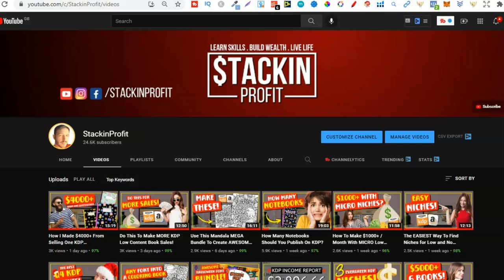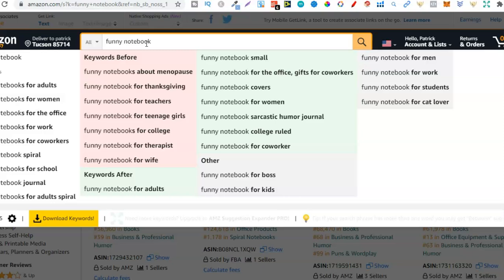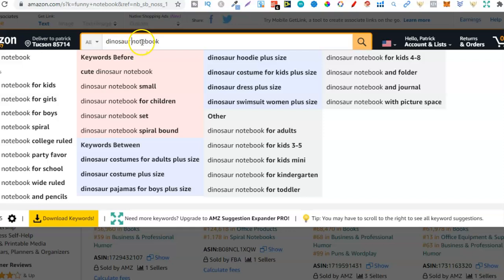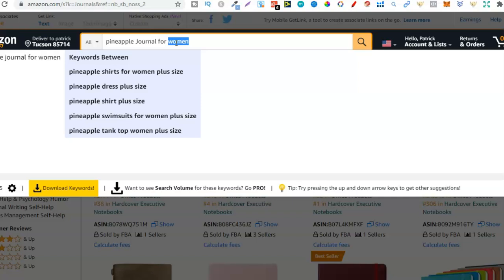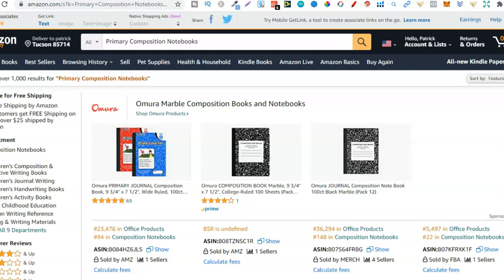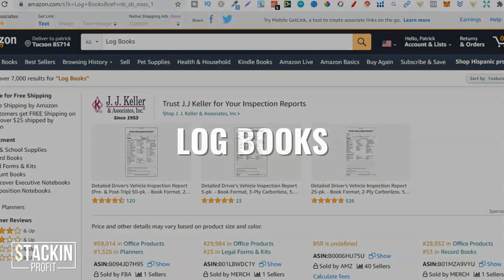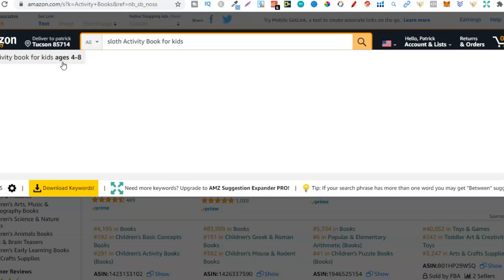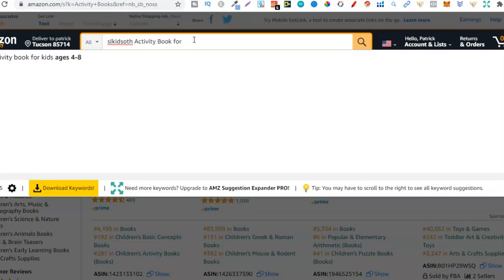10 Low & No Content Book Niches for YOU To Research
In this video i share 10 low and no content books that you should dive deep into.

Niches:
1. Notebooks
2. Journals
3. Composition Notebooks
4. Primary Composition Notebooks
5. Dot Grid Notebooks
6. Log Books
7. Sketchbooks
8. Planners
9. Coloring Books
10. Activity Books

0:00 Intro
1:11 Niche #1
3:50 Niche #2
5:42 Niche #3
6:36 Niche #4
7:45 Niche #5
9:54 Niche #6
11:34 Niche #7
12:46 Niche #8
15:10 Niche #9
18:43 Niche #10